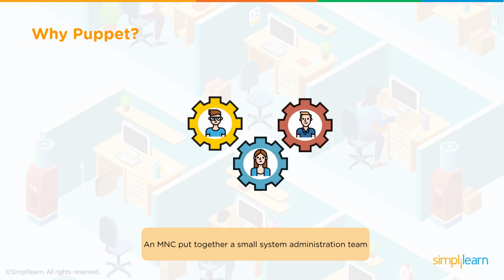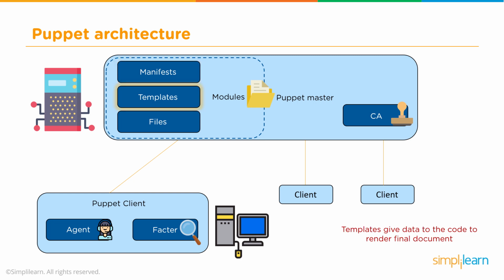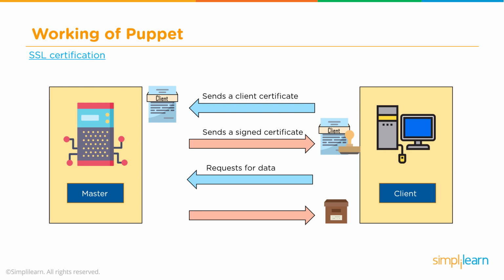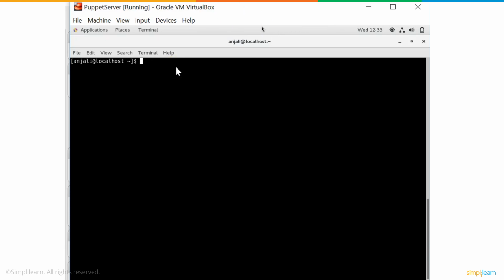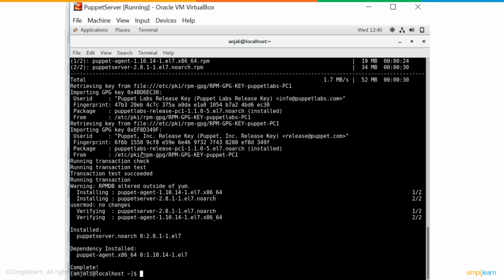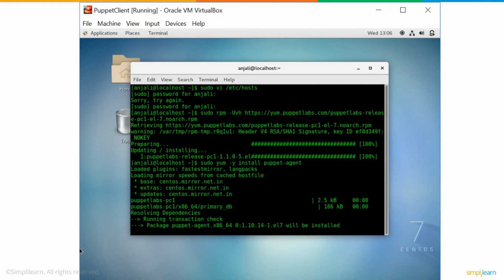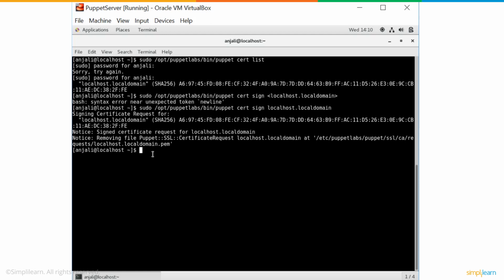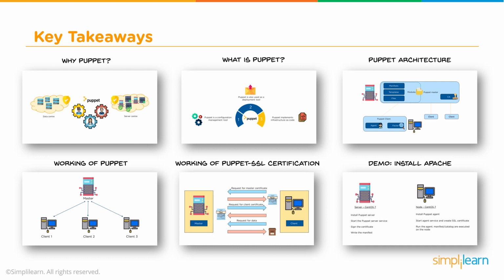Puppet Tutorial | Puppet Tutorial For Beginners | Puppet Configuration Management Tool | Simplilearn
utm_campaign=3hQiFuc-5kc&utm_medium=DescriptionFirstFold&utm_source=Youtube

This Puppet tutorial will help you understand why Puppet is needed, what is Puppet, Puppet architecture, working of Puppet and a demo on installing Apache. Puppet is basically a configuration management tool. When we talk about configuration in terms of servers and when you have a lot of them in a data center or in-house, you will want your services in a particular state. Now, when you have 10 servers it is easy to do that using a script or going into each of those servers manually, but then when you have a lot of servers say 50 or more, it is not possible. Configuration management tools come in place in this situation. In addition to configuration, lot of people to use it for deployment. It is also a provisioning tool. Now, let us get started and understand Puppet tool in detail.

Below topics are explained in this Puppet tutorial:
1. Why Puppet? ( 00:33 )
2. What is Puppet? ( 02:10 )
3. Puppet architecture ( 03:37 )
4. Working of Puppet ( 06:52 )
5. Demo install Apache ( 10:50 )

✅Key features
8X higher interaction in live online classes conducted by industry experts
   - 40+ In-Demand Skills and 15+ Tools

✅Tools Covered
- APACHE ANT
- MAVEN
- Ansible
- CHEF
- Puppet
- SATLTSTACK
- Apache Camel
- Jenkins
- Nagios, etc.